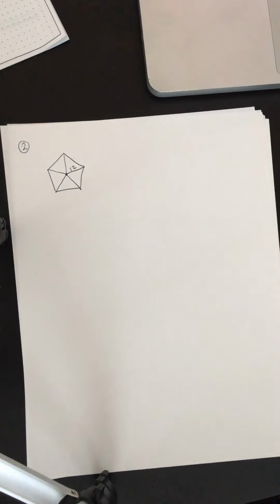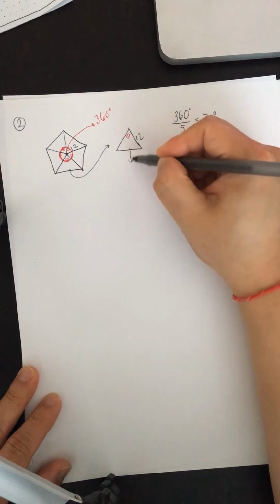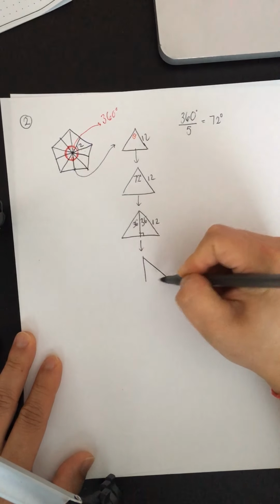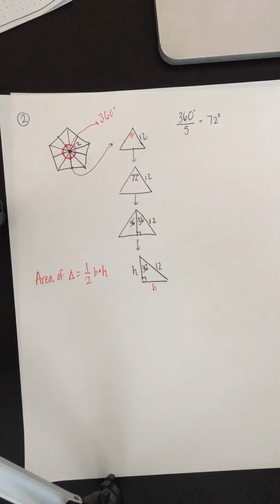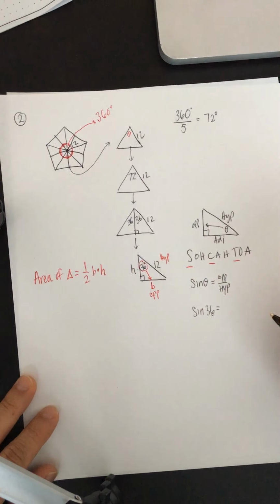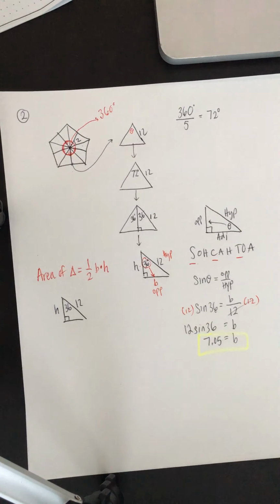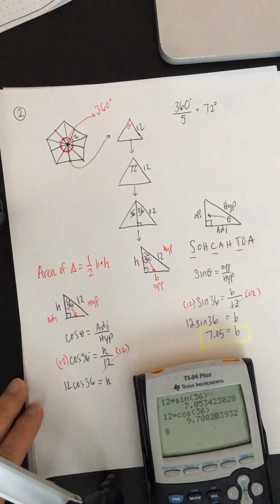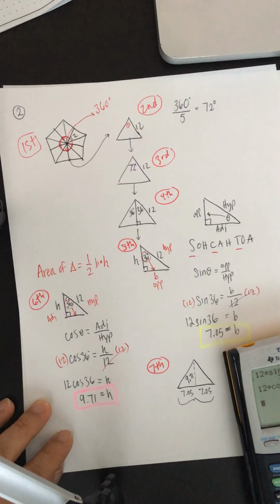Problem 2 part 1